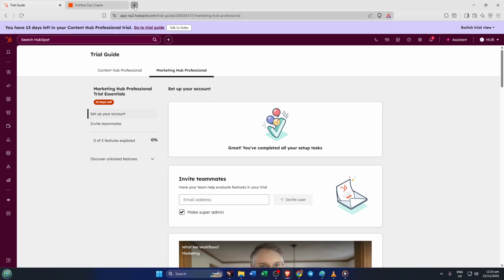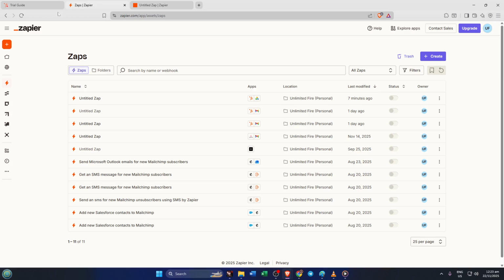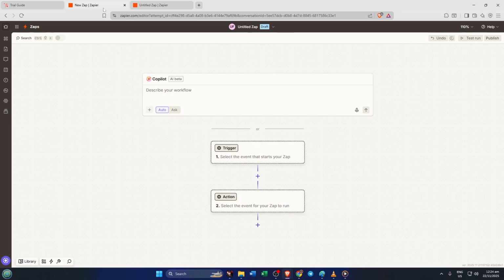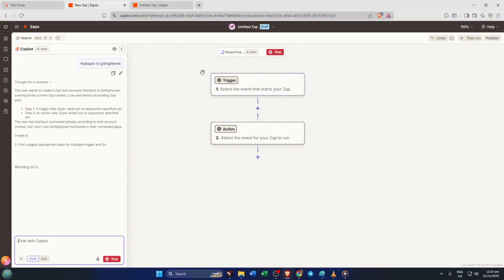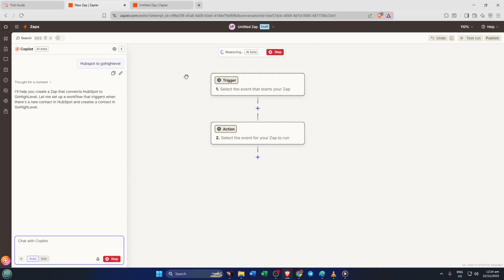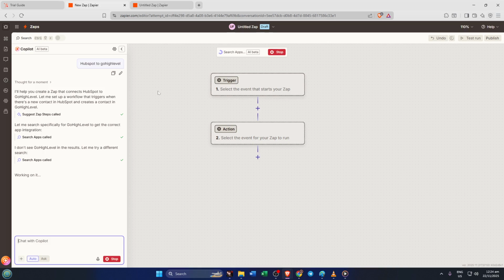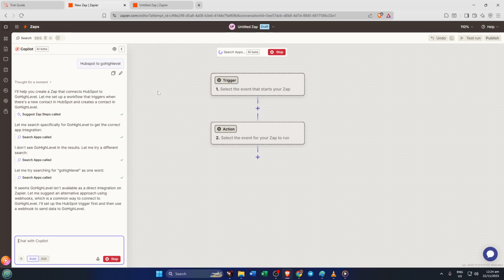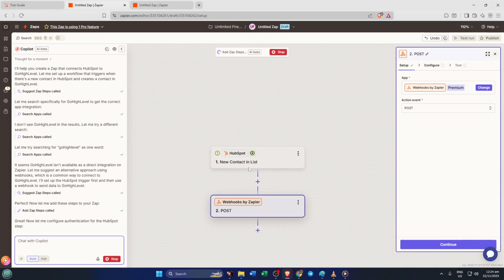How to connect GoHighLevel to HubSpot (Straightforward Tutorial)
Learn how to seamlessly integrate GoHighLevel with HubSpot in this step-by-step tutorial! Whether you're looking to sync contacts, automate workflows, or enhance your CRM efficiency, this guide covers everything you need to know.

Supported Platforms: GoHighLevel (SaaS, desktop, web), HubSpot (desktop, web).

By the end of this video, you'll be able to fully connect GoHighLevel to HubSpot, boost your marketing automation, and streamline your sales process.